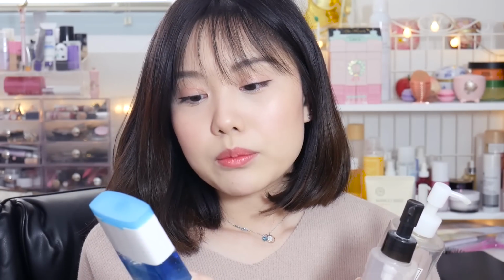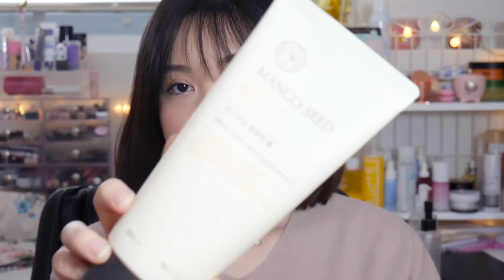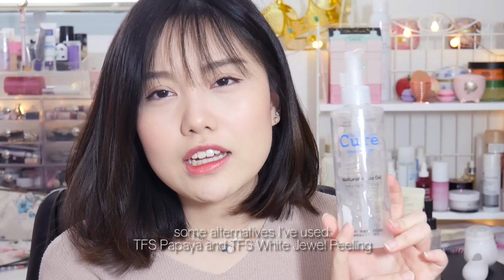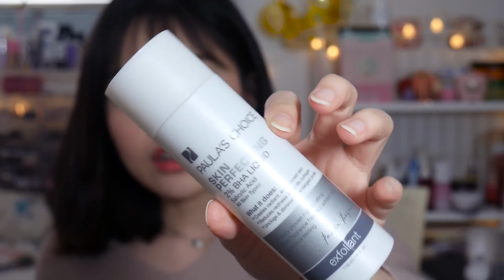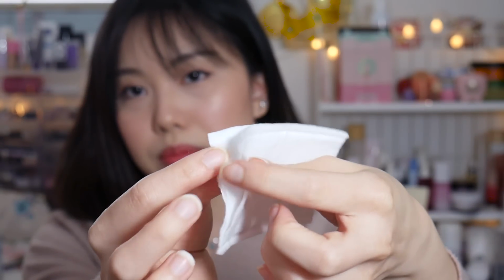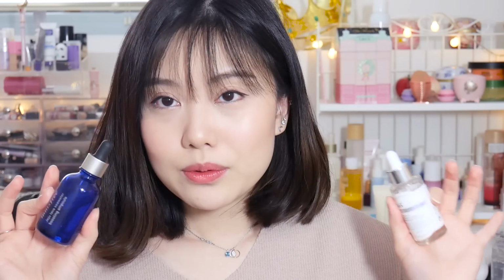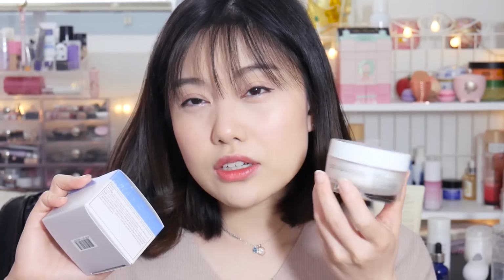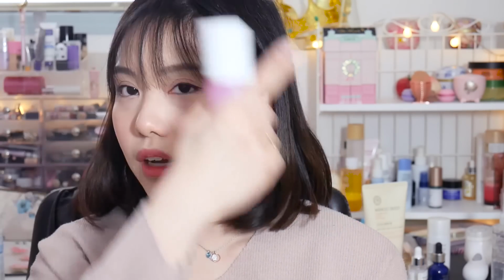My Night Time Skincare Routine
My night time skin care routine~ Sharing what I use and how I use it; what might work for me might or might not work for you. So please do your research before buying any products I recommend! I have normal/combination skin.

♡ PRODUCTS ♡
♡ L'Oreal Paris Gentle Eyes and Lips Waterproof Makeup Remover
♡ The Face Shop Rice Water Bright Rich Cleansing Oil
♡ The Face Shop Mango Seed Cleansing Foam
♡ Clarasonic Mia 3
♡ Cure Natural Aqua Gel
♡ Secret Key Witchhazel Pore Clear Toner
♡ Paula's Choice Skin Perfecting 2% BHA Liquid Exfoliant
♡ Rohto Hadalabo Gokujyn Hyaluronic Acid Lotion
♡ KLAIRS Freshly Juiced Vitamin Drop
♡ Innisfree Jeju Lava Seawater Boosting Ampoule
♡ The Face Shop Myeonghan Miindo Hwansaenggo Gold Eyecream
♡ Boscia Tsubaki Beauty Oil
♡ Belif The True Cream Moisturizing Bomb
♡ diego dalla palma PROFESSIONAL 24-hour Perfection cream
♡ Avène Thermal Spring Water
♡ The Face Shop Arsainte Eco-Therapy Extreme Moisture Essential Mist
♡ Heimish Bulgarian Rose Water Mist Serum

♡ Muji Cut Cotton
♡ Muji Peelable Cotton

* If my social media links aren't working it's probably cause I changed my username (I do that often), if that's the case please check my channel page for the most up to date SNS links ♡

♡ Camera: Panasonic Lumix DMC-G7
♡ Microphone: Rode VideoMic with Rycote Lyre
♡ Microphone for Voice-over: Blue Yeti
♡ Editing Software: Adobe Premiere Pro CC

Leave your questions or comments below and I will try my best to reply to them!

♡ Nana